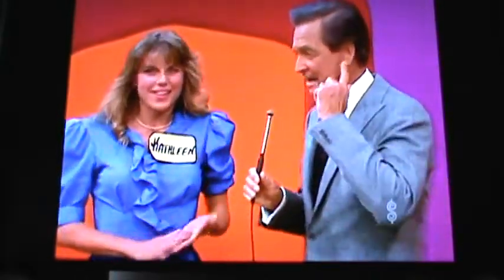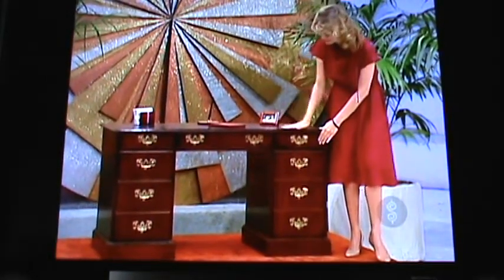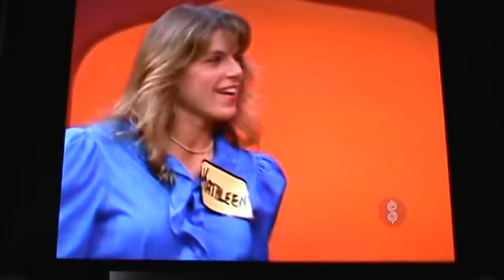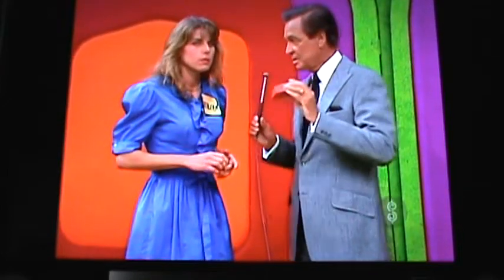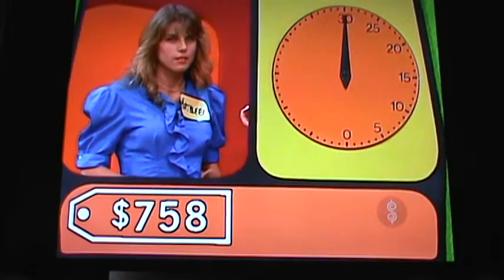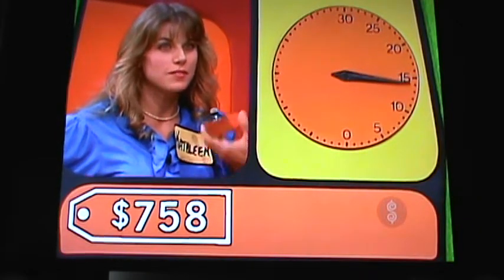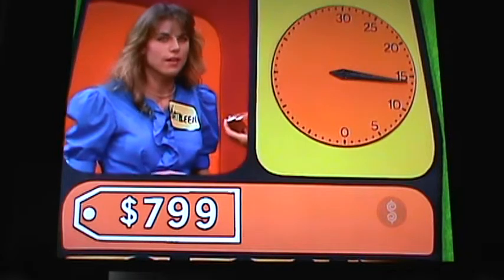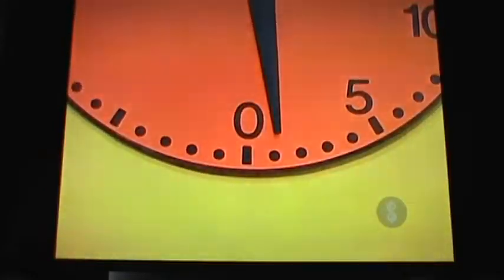M2U04404 TPIR Bob 1983 or 1984 Clock Game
TPIR Bob 1983 or 1984